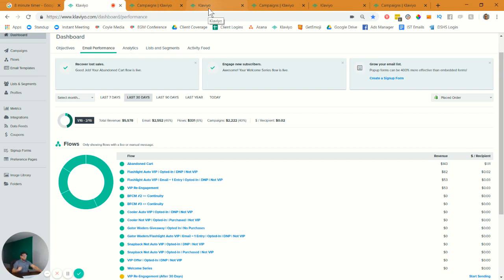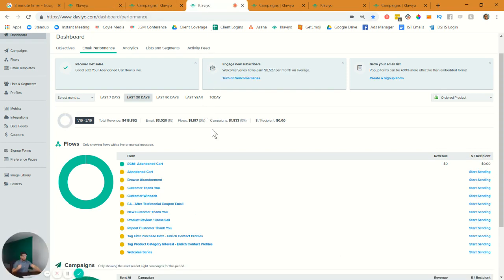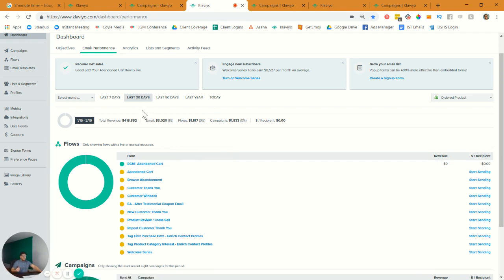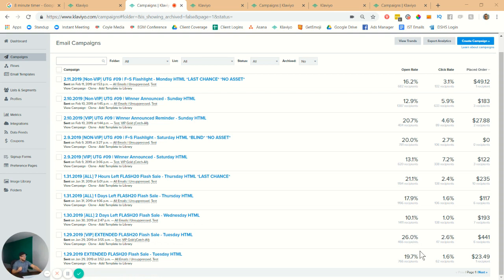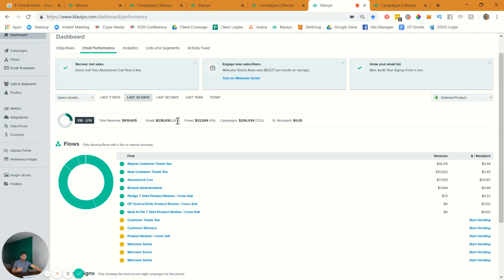8 Minute Email Audit